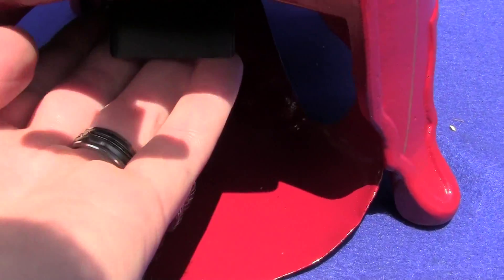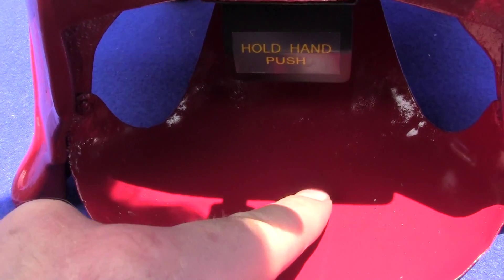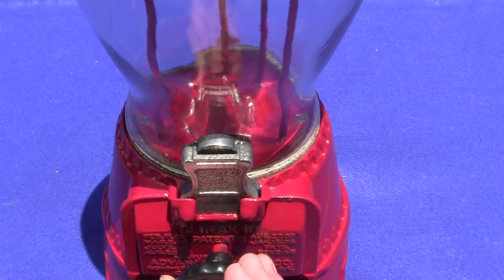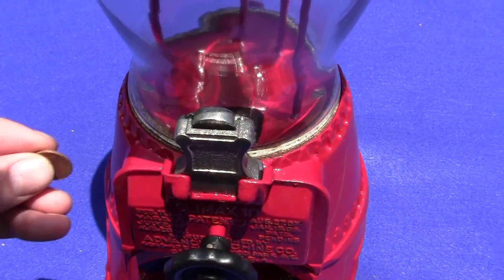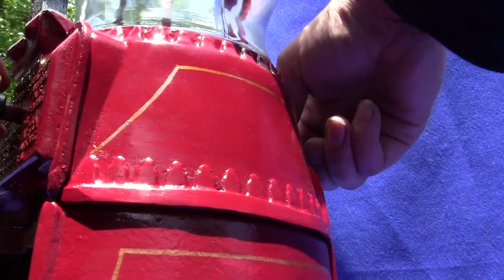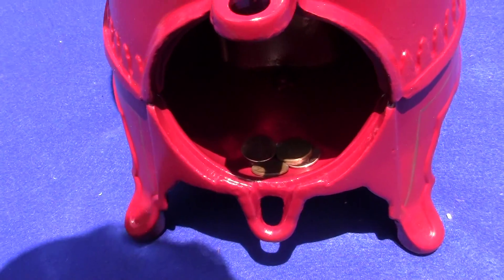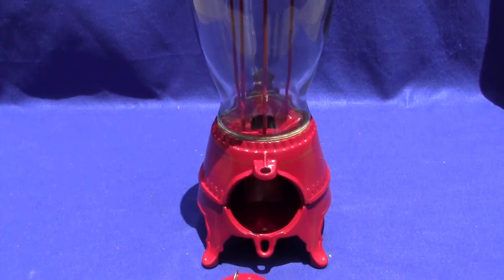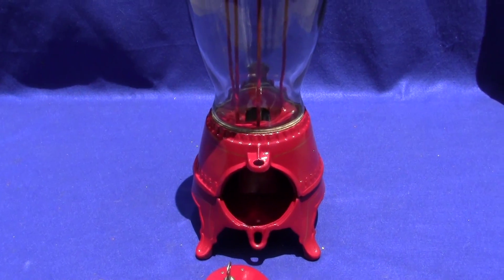Advance Climax 10 Machine Original and working